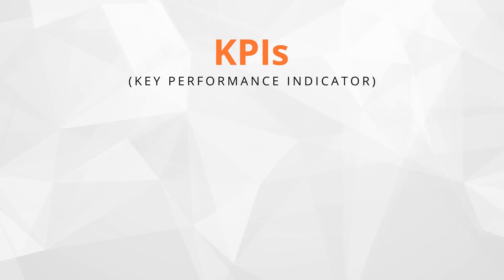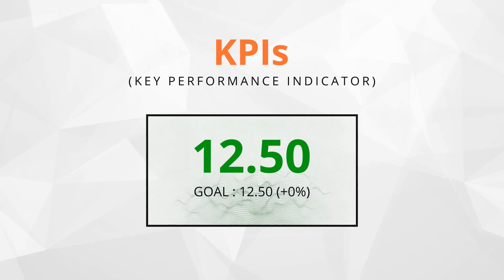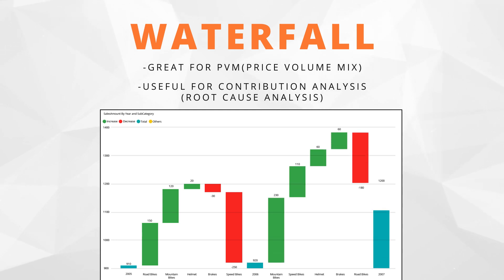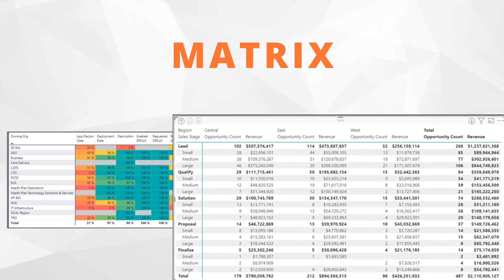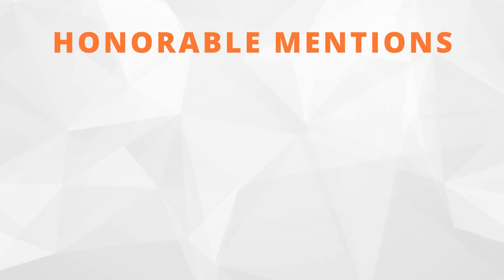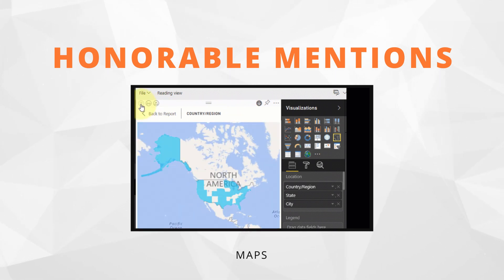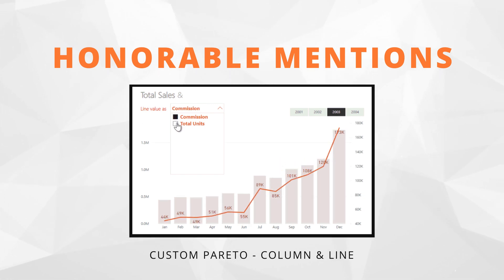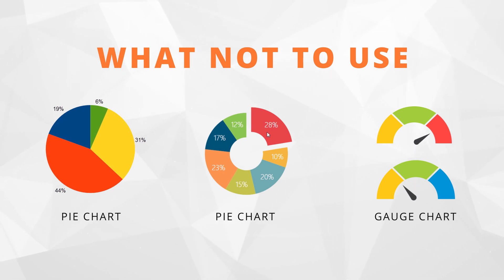Power BI - Best Business KPI Visualization for Financial Analysis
In this collectiv video, we will cover the best business KPI Visualization for financial analysis of businesses.

Whether you're using Power BI or other cloud-based BI (business intelligence) services out there in the market, It's highly recommended to use the most effective visuals to represent the financial data in the most interactive and modern visualizations. This includes Business KPIs VIsualizations for superior financial analysis.

Every Visualization that you create must represent the financial data in the clearest and easiest form that can be understood fairly quickly by just looking at it at first glance.

Always ask yourself this question when creating the visual of a financial report:
''Am I finding the key things that they need to know about?''
If this question has a ''NO'' as an answer then you need to change your visualization and choose from the other types of visualizations to represent your KPIs in the most efficient way possible.

After watching this video you will learn what specific visualization you need to use for your next KPI visualization for financial analysis.

We highly recommend that you use Power BI as your tool of choice when doing these financial reports, especially if you're dealing with KPI visualizations.

✅ The video will cover the following topics:
- What KPIs (Key Performance Indicator)?
- Microsft KPIs Visualization
- Threshold number
- Waterfall visualization
- Waterfall pros and cons
- Power BI Matrix
- The Balancing Act
- Table Visualization
- Why is the Table Visualization less flexible than the Matrix Visualization?
- The right way to use the Table Visualization
- Zebra BI and its features
- The downside of Zebra BI
- Slicer Visualization
- Decomposition Trees Visualization
- Maps Visualization
- Custom Pareto - Column and Line Visualization
- What not to use for KPI visualizations

👉👉👉 Ready to transform your organization? Reach out:

Power BI is a business analytics service by Microsoft. It aims to provide interactive visualizations and business intelligence capabilities with an interface simple enough for end-users to create their own reports and dashboards. It is part of the Microsoft Power Platform.

Power BI provides cloud-based BI (business intelligence) services, known as "Power BI Services", along with a desktop-based interface, called "Power BI Desktop". It offers data warehouse capabilities including data preparation, data discovery, and interactive dashboards. In March 2016, Microsoft released an additional service called Power BI Embedded on its Azure cloud platform. One main differentiator of the product is the ability to load custom visualizations.

🔎 What Is Collectiv?
We are Microsoft data platform and Power BI experts who empower C-Suite executives by radically improving data analytics, planning, and AI processes across the enterprise. With passion and experience, Collectiv delivers world-class measurable outcomes via strategy, consulting, advising, and programs. Our success in implementing best practice data strategies across many industries has earned us the top-rated Power BI Consulting firm on G2. Empower your enterprise with Collectiv.